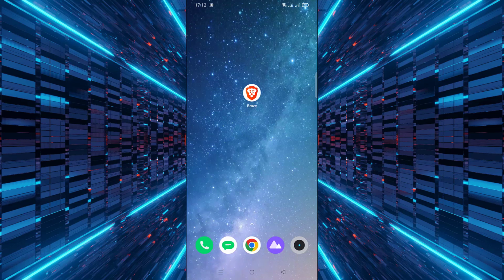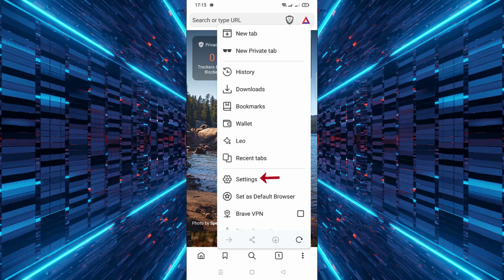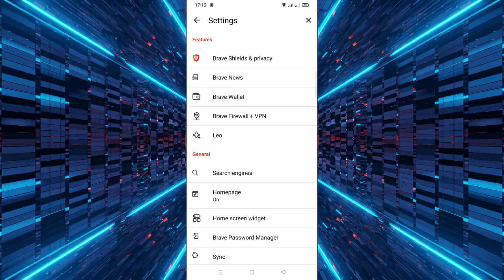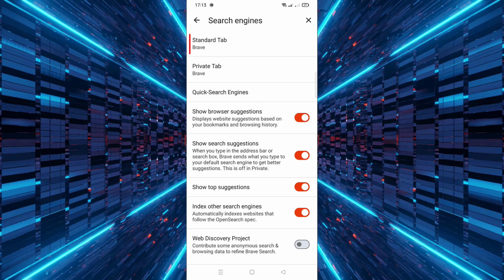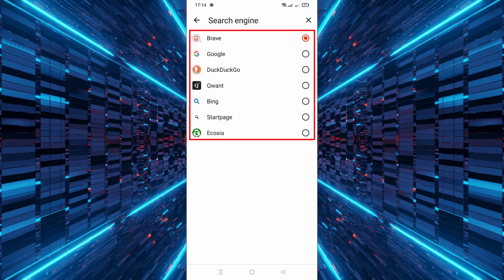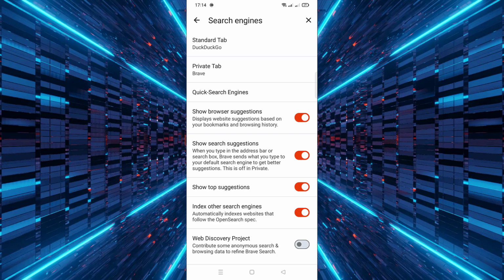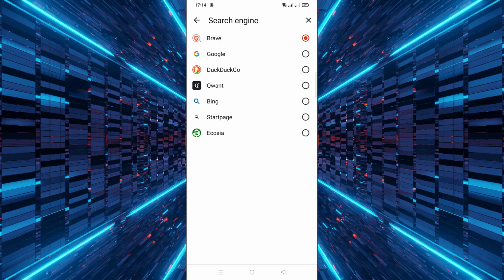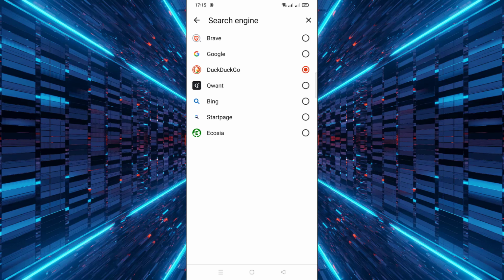How to Change Search Engine in Brave Mobile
📱 In this video, learn how to change the default search engine in the Brave browser on mobile. 🔍

⚙️ Follow simple steps to switch search engines for both standard and private tabs. 🔄

🧠 Perfect for users who want to customize their mobile browsing experience using Brave. 📲
🛡 Brave is known for its privacy and speed, but choosing your favorite search engine makes it even better. 🌐
⏱ This tutorial is quick, easy, and beginner-friendly. ✅
🔐 Whether you prefer Google, DuckDuckGo, or another engine — we've got you covered. 🌟
🎯 Optimizing your browser settings helps improve search speed and privacy. 🛠